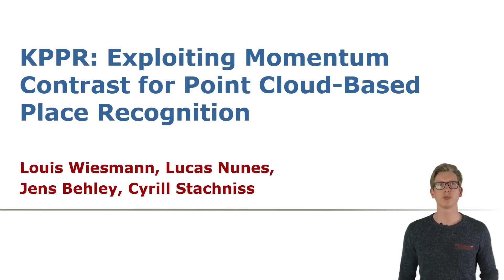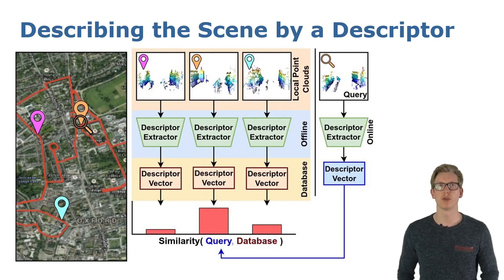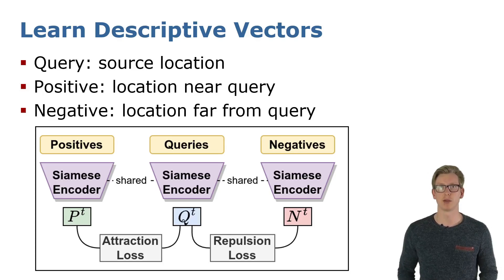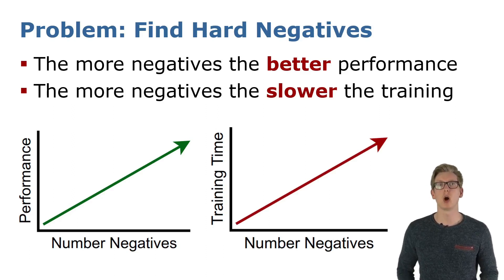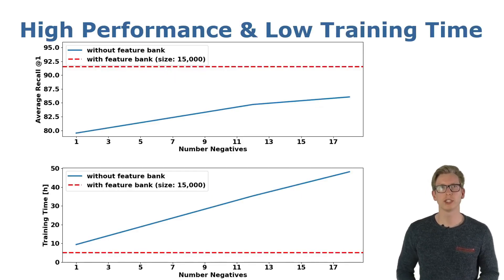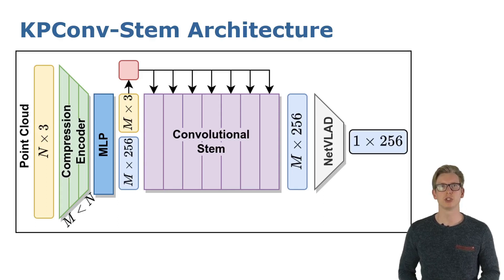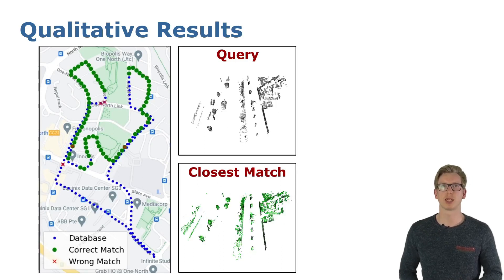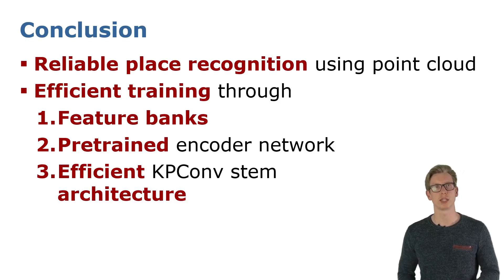Talk by L. Wiesmann: KPPR: Exploiting Momentum Contrast for Point Cloud-Based Place Recog..(ICRA'23)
ICRA 2023 talk for the paper:
L. Wiesmann, L. Nunes, J. Behley, and C. Stachniss, “KPPR: Exploiting Momentum Contrast for Point Cloud-Based Place Recognition,” IEEE Robotics and Automation Letters (RA-L), vol. 8, iss. 2, pp. 592-599, 2023. doi:10.1109/LRA.2022.3228174